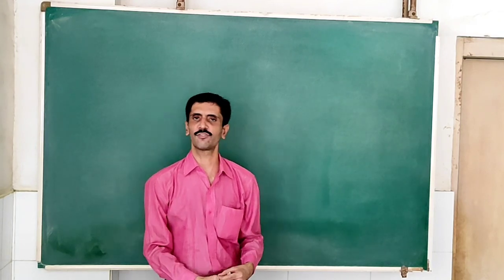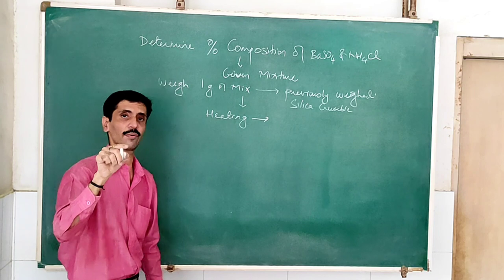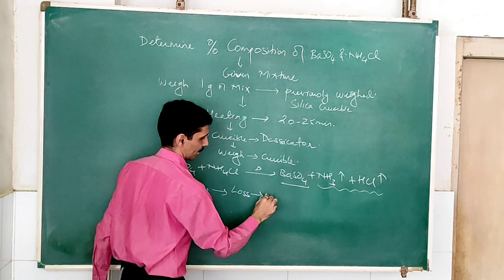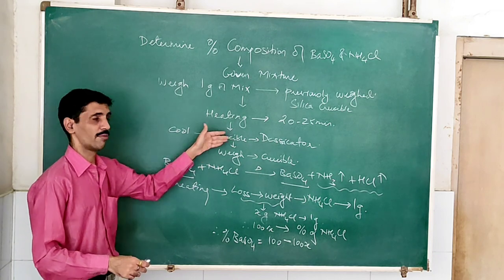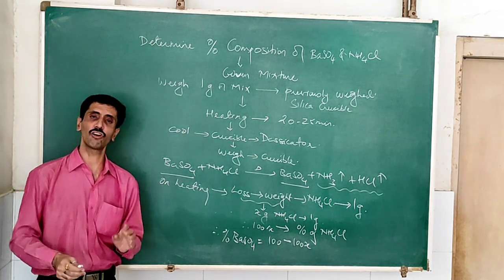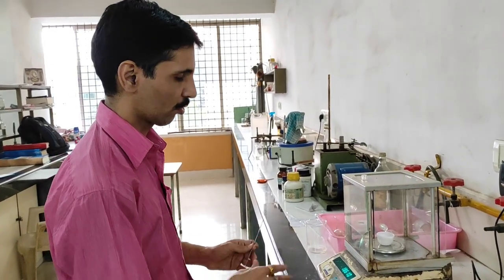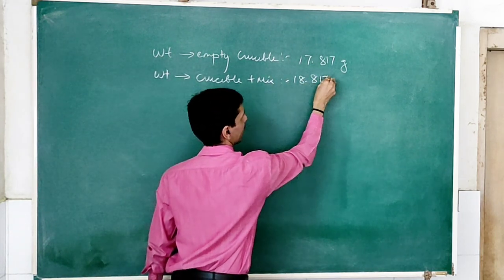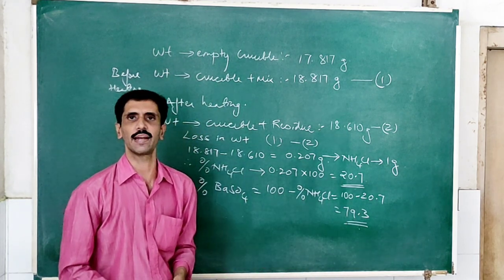Gravimetric Estimation of BaSO4 and NH4Cl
This video demonstrates the chemistry practical of Determination of % composition of BaSO4 and NH4Cl